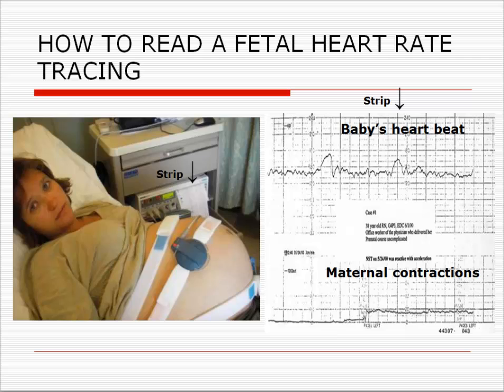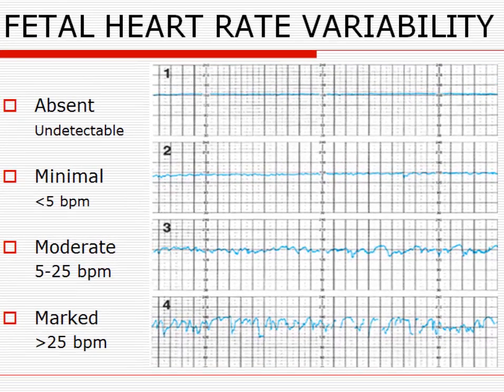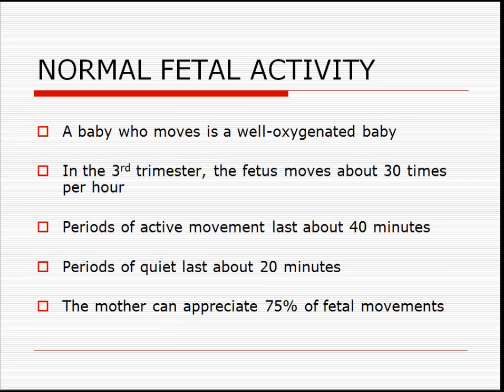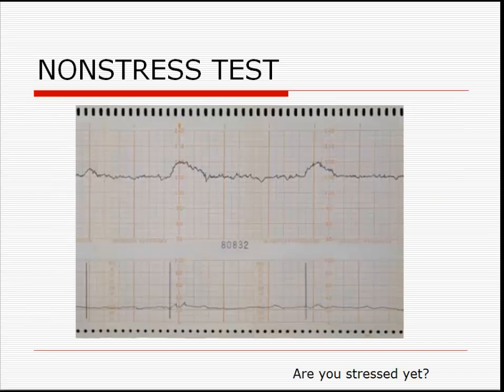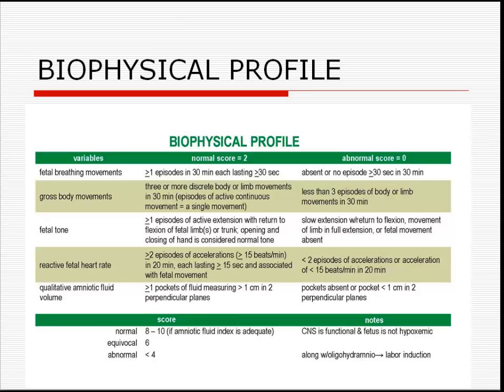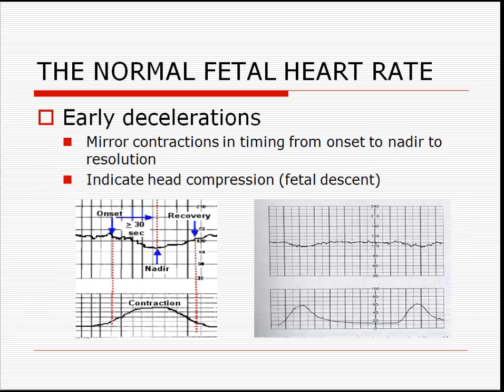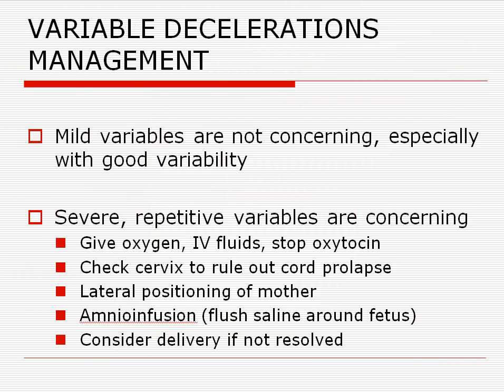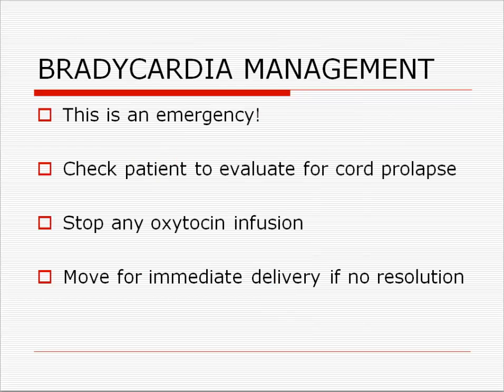Womens Health Fetal Surveillance